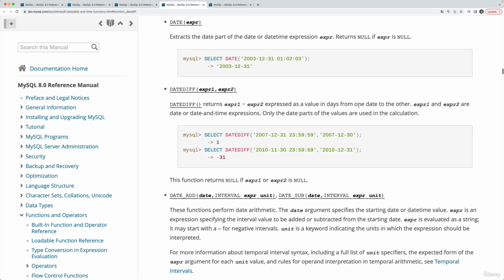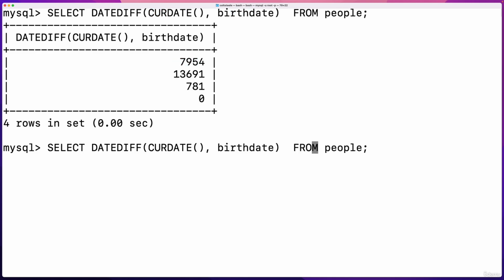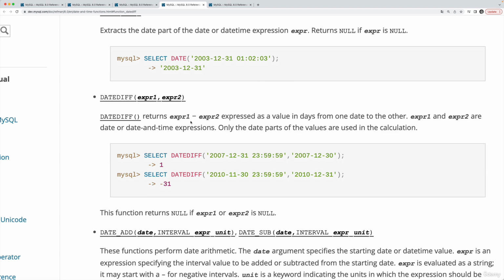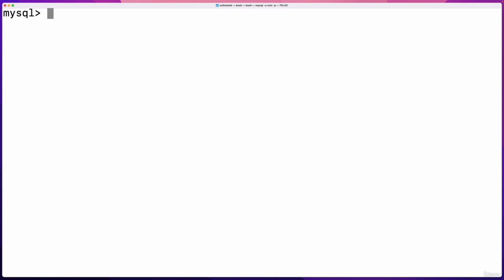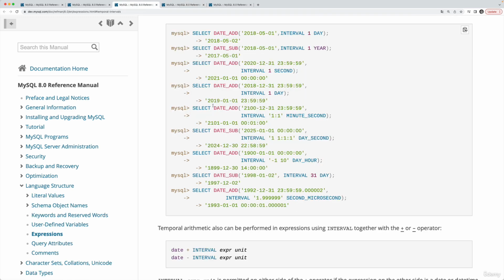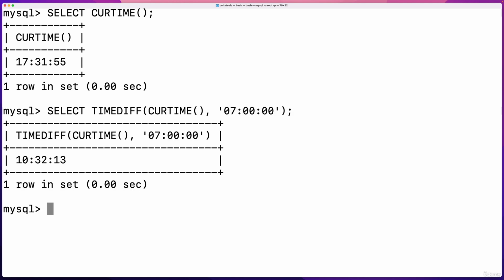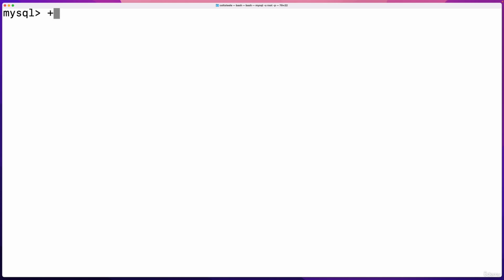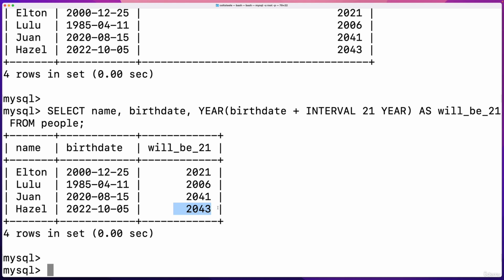104 - Date Math